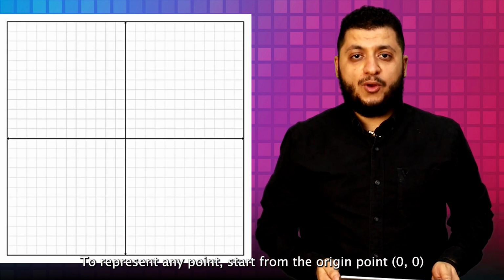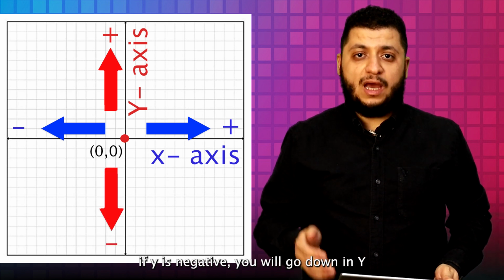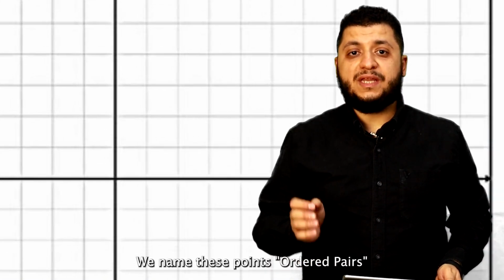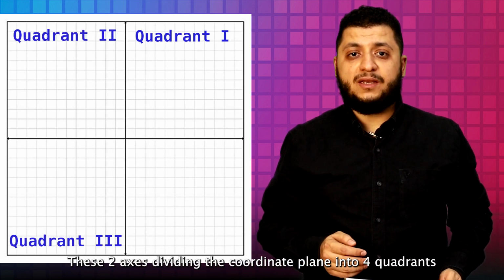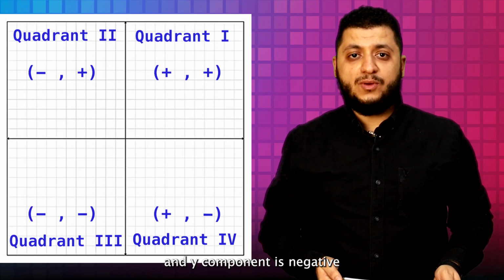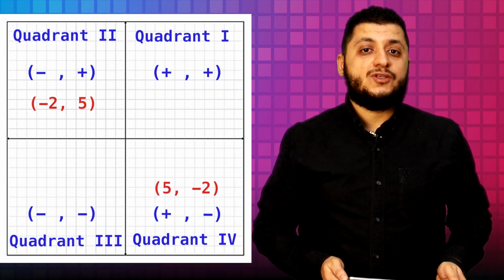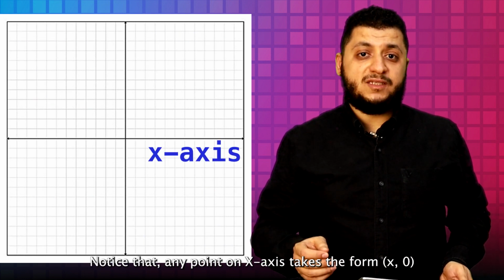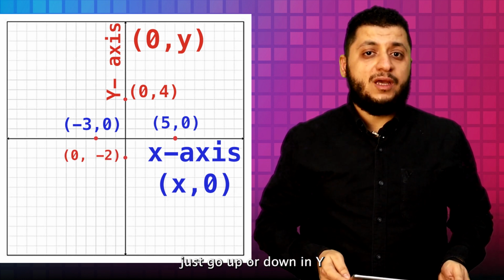Rational Numbers on the Coordinate Plane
I hope you had enjoyed
Be sure to give this video thumbs up! 👍